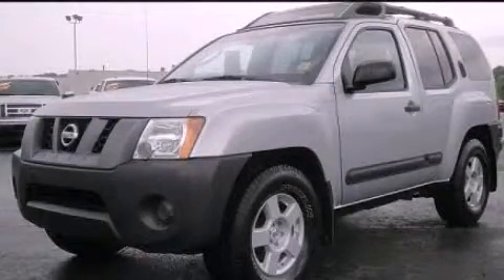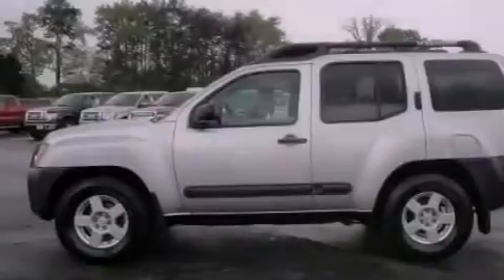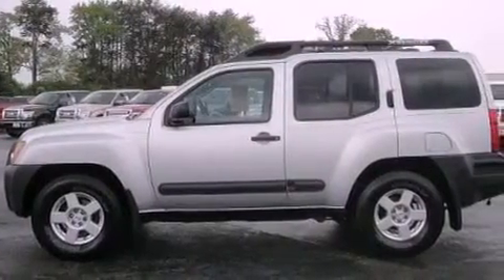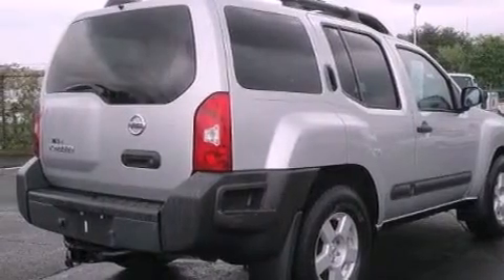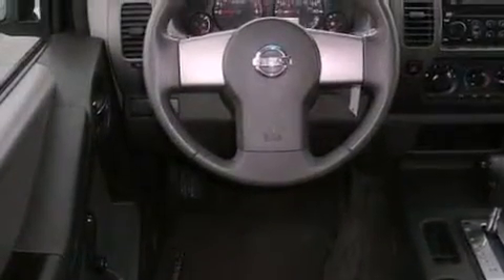2005 Xterra Chattanooga TN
Year : 2005
 Make :
 Model : Xterra
 Engine : 4.0L V6
 Trans . : Automatic
 Exterior : Silver
 Miles : 101,762
 Interior : Gray
 Marshal Mize Ford